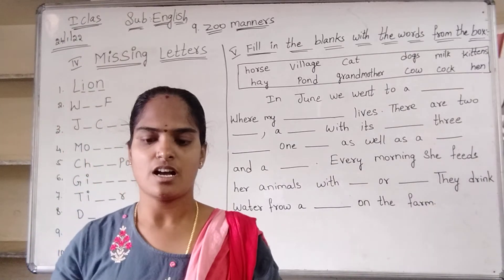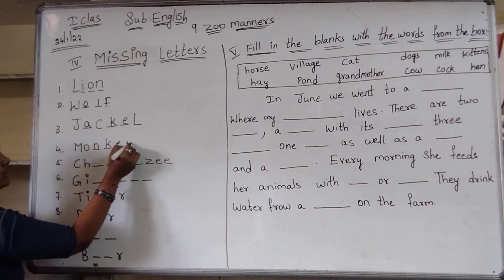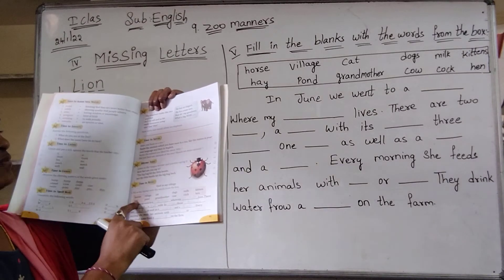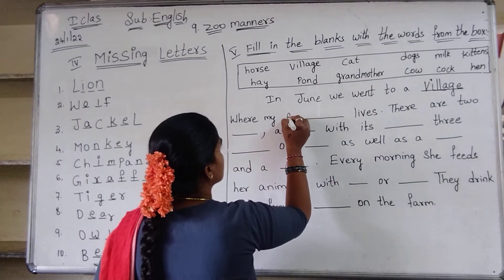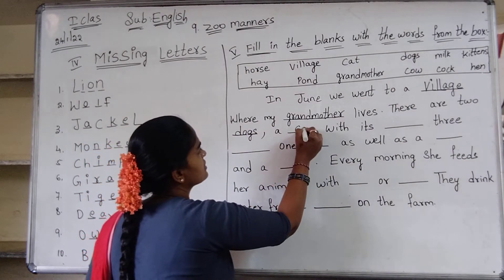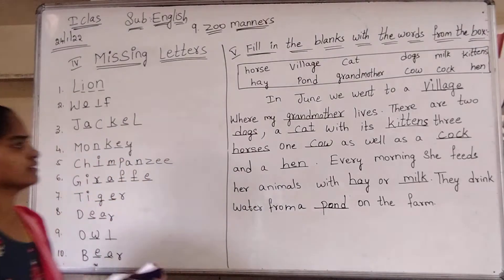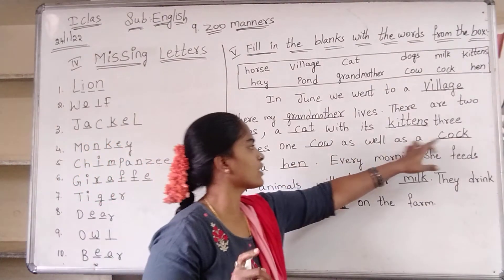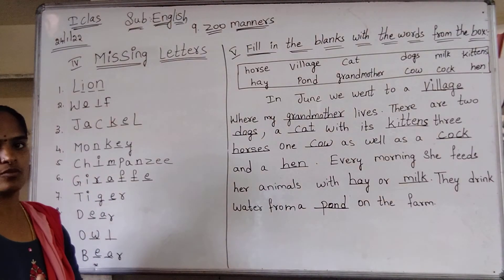1st Class- English- 24/01/2022